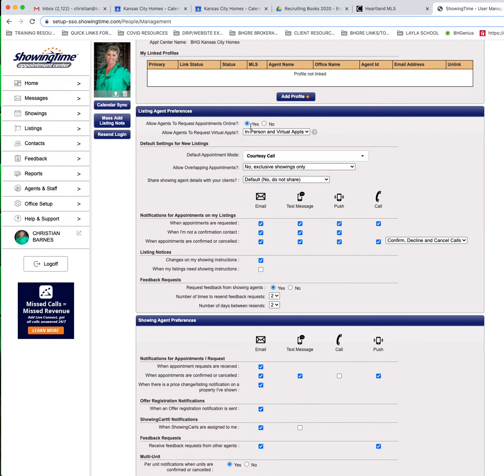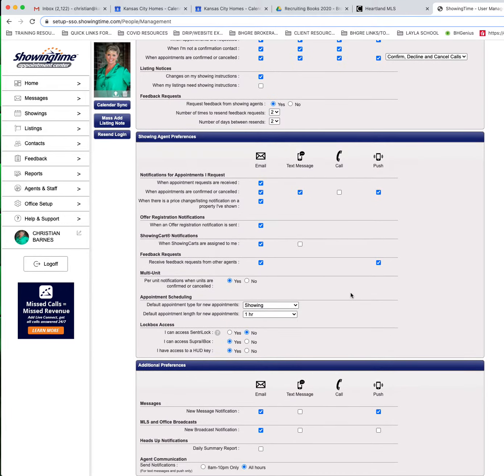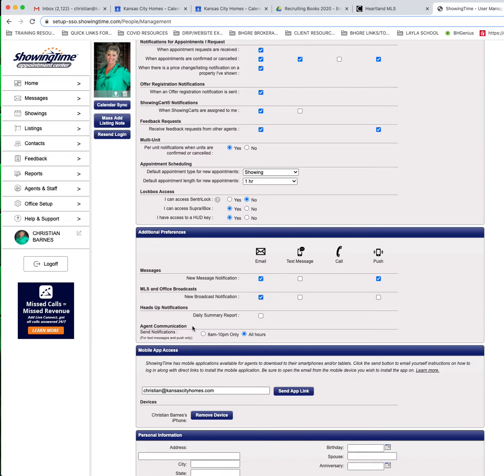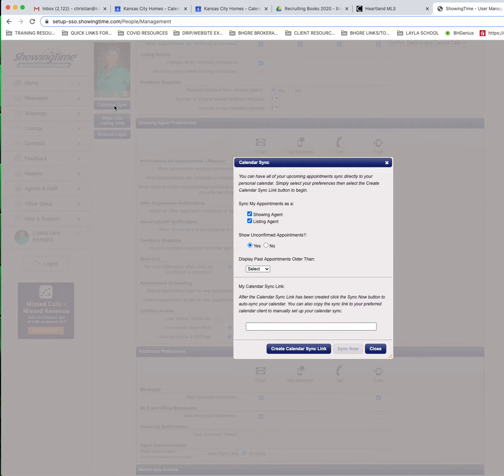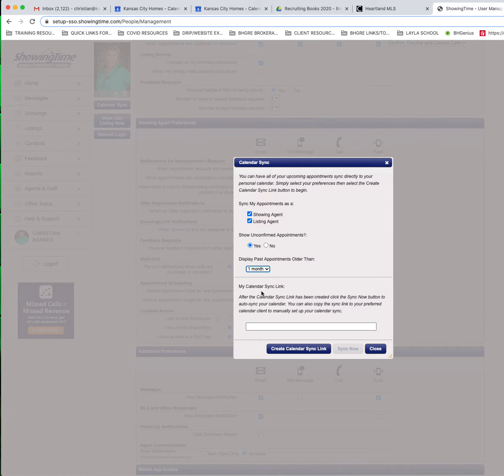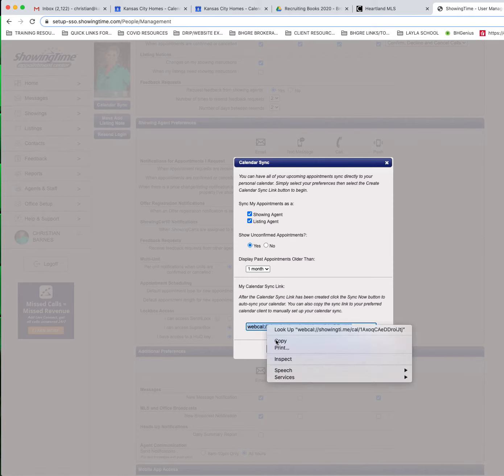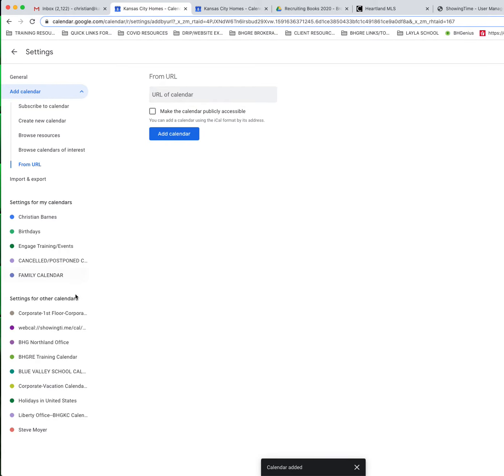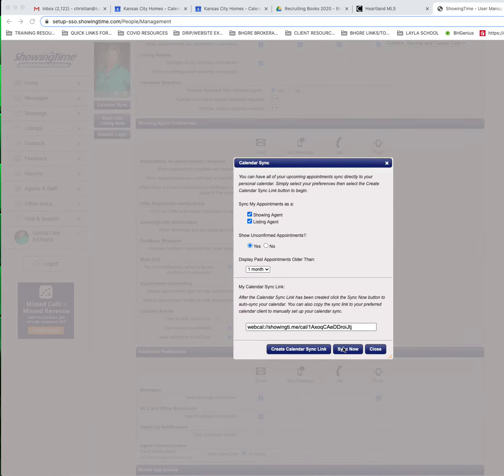BHGenius | ShowingTime: PREFERENCES AND CALENDAR SYNC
Quick tutorial on some hidden preferences you might find useful and a really cool tool: sync your showings to your calendar.